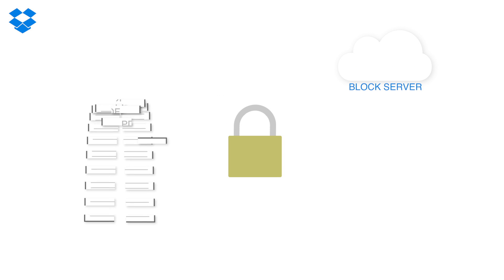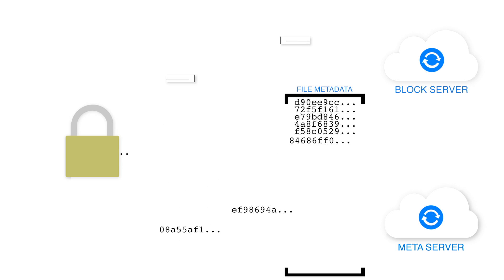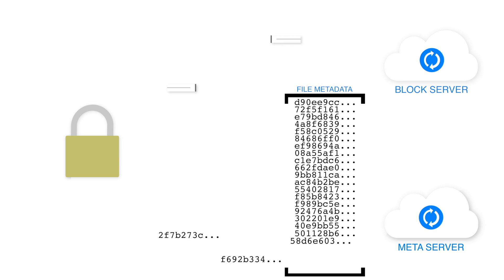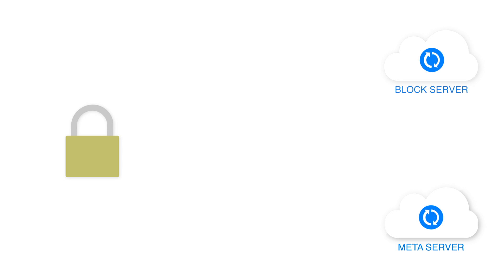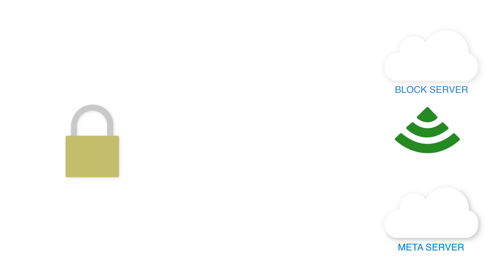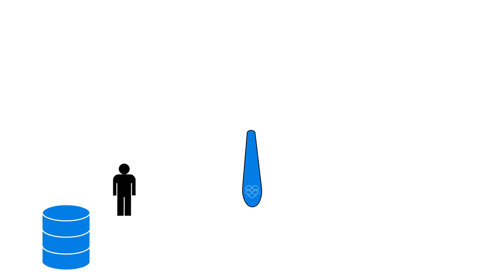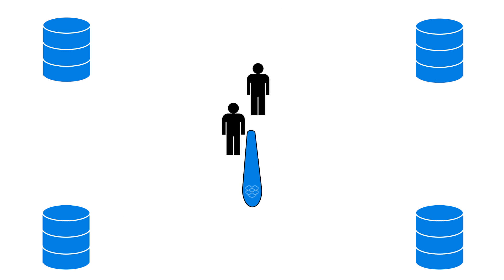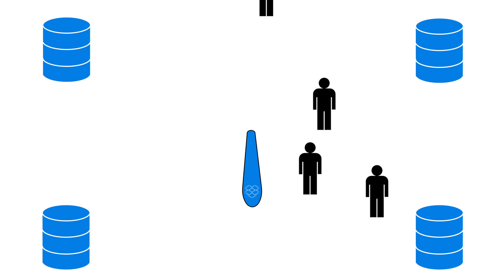How Dropbox Works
Thomas Carriero '08 and Alex Alain '06, CS50's former head TFs, talk about how Dropbox works and some of the challenges of scaling.